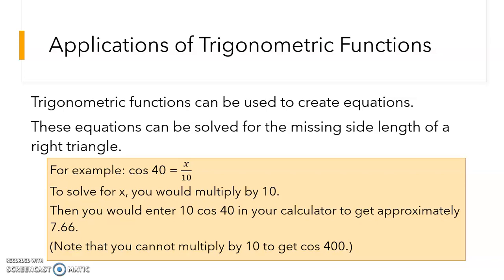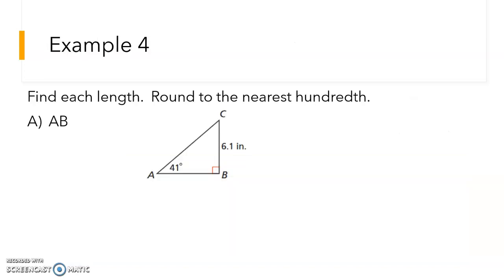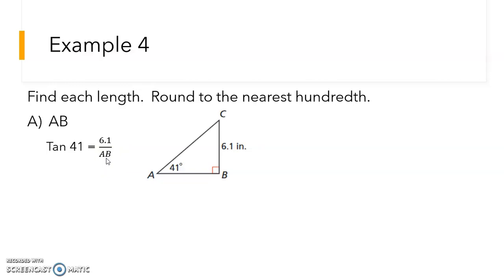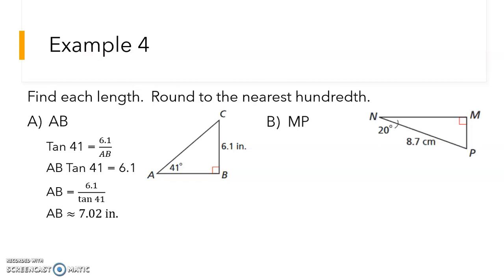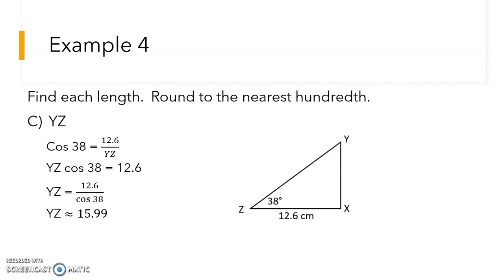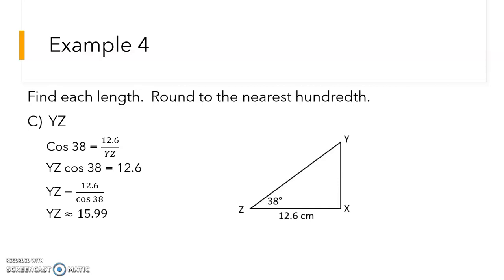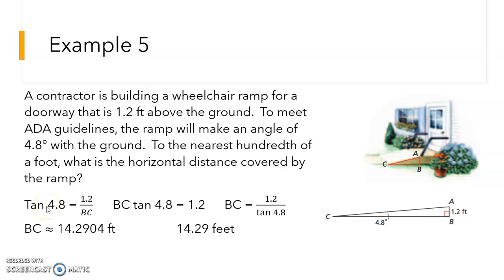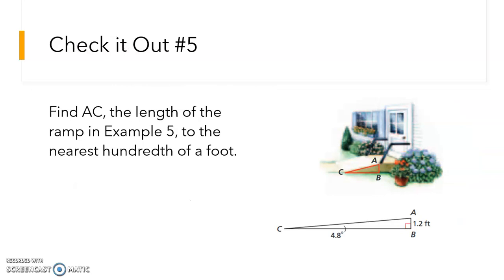Geometry 8-2 Video 2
This video reviews how to use trig functions to solve for missing side lengths in right triangles.